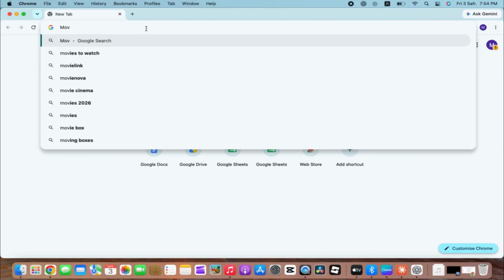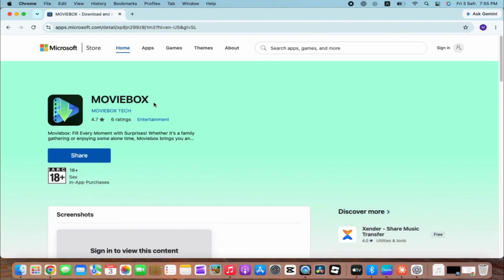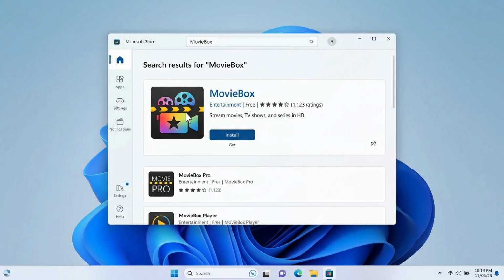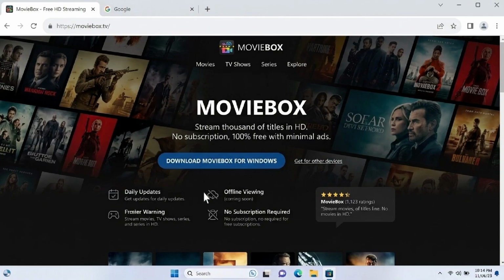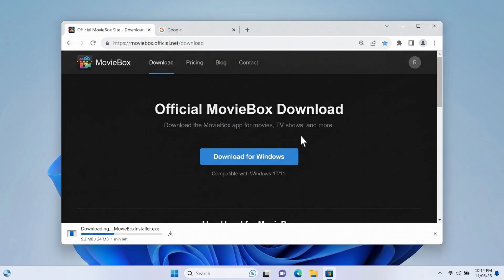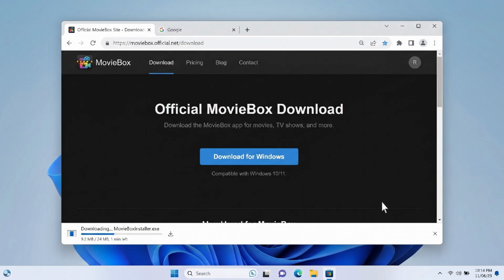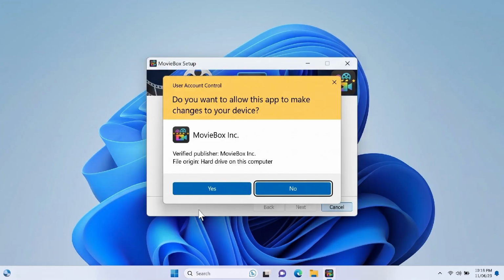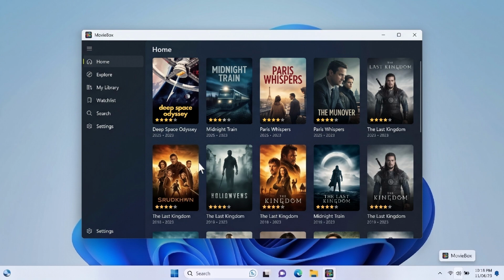How to Download and Install MovieBox on Laptop or PC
How to Download and Install MovieBox on Laptop or PC  with this easy step-by-step tutorial. This guide walks you through the basic process of checking compatibility, downloading the application from an appropriate source, completing the installation, and launching it on your computer.

If you have been searching for MovieBox PC or MovieBox for laptop, this tutorial explains the installation process in a simple and easy-to-follow way. You will also learn how to check basic system requirements, follow the installation steps, and open the application after setup.

Whether you are using a Windows laptop or desktop PC, this guide will help you understand how to install MovieBox on PC and get started with the application. Always download software only from a legitimate and trusted source, and review the software's terms and applicable local laws before using it.

Chapters

00:00 Introduction

00:10 Check System Requirements

00:20 Download the Application

00:35 Installation Steps

00:55 Launch the Application